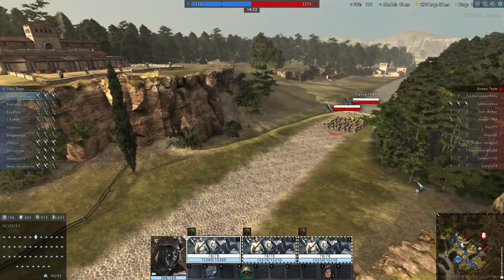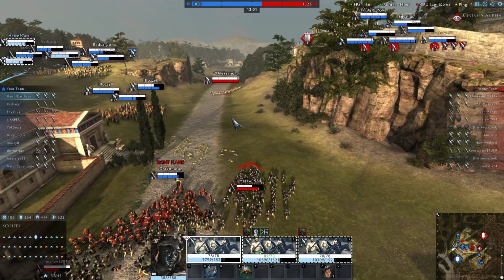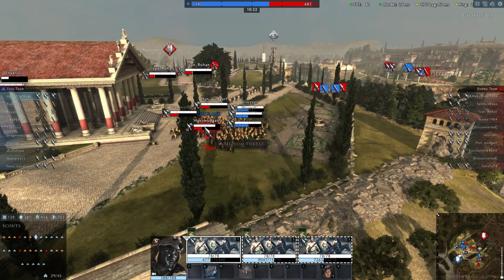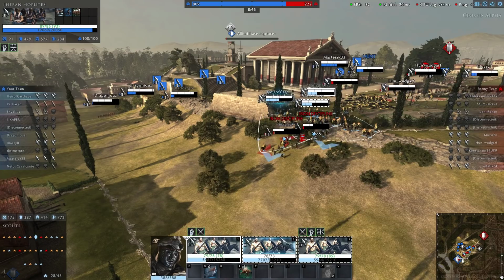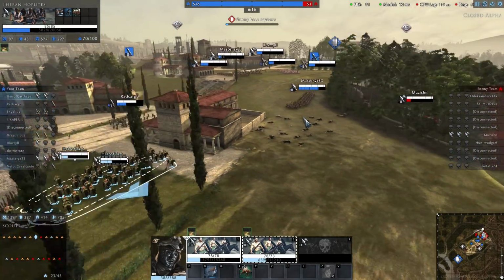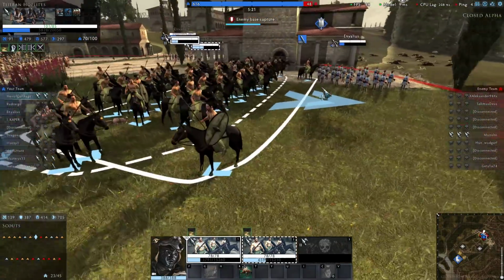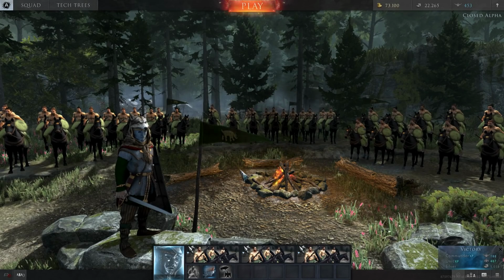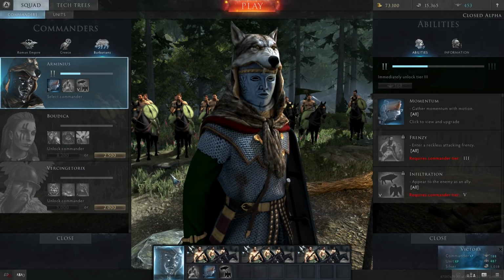Total War Arena - Battle 1 - Arminius with Riders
During Gamescom I was able to get back into Total War Arena. Enjoy!

BECOME A HERO

Step into the boots of Julius Caesar of Rome, Leonidas of Sparta, Arminius of Germania, and many more to add new chapters to their storied exploits. Harness your wit and might to build an army and become a force to be reckoned with across ancient battlefields.

LEAD AN ARMY

Lead the charge in massive, 10-vs-10 battles and let your renown spread across the world. Amass a formidable army, form an impenetrable battle plan with other heroes, and know every inch of the battlefield to secure victory.

EXPLORE HISTORY

Delve into the history of heroes and add to their exploits. Earn glory in battle to rival the greatest commanders of the ancient world. Discover the intricate and fascinating history behind iconic figures and master their battle styles while competing with players from around the world.